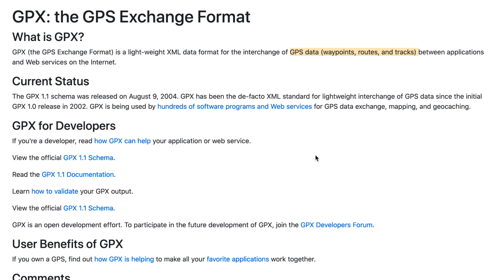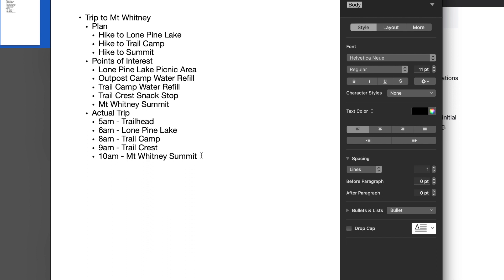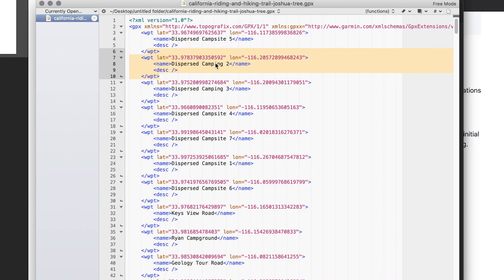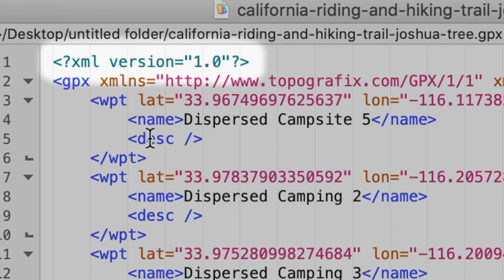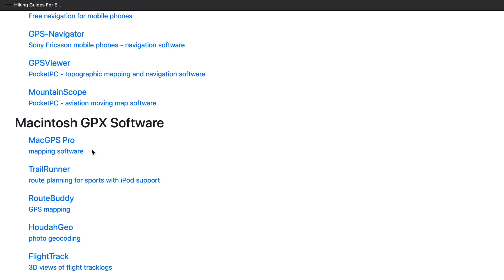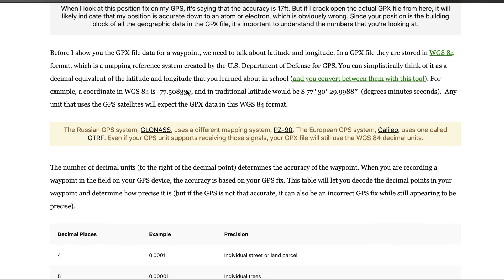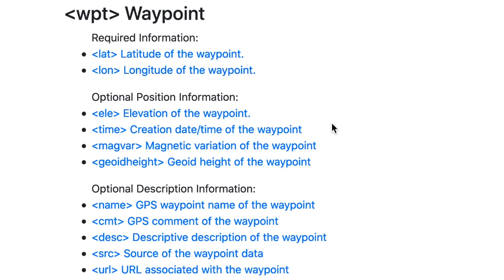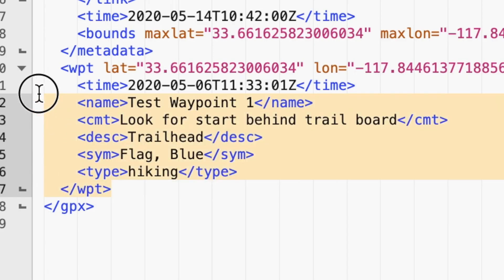What is a GPX File?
A GPX file, also known as a GPS Exchange Format file, is simply a text file with geographic information such as waypoints, tracks, and routes saved in it. You can use GPX files to transfer that information between GPS units and computers. In this article, I'm going to demystify the GPX file in non-tech language so that you can use them effectively. I'll also answer some common questions such as "what is the difference between a route and a track?"